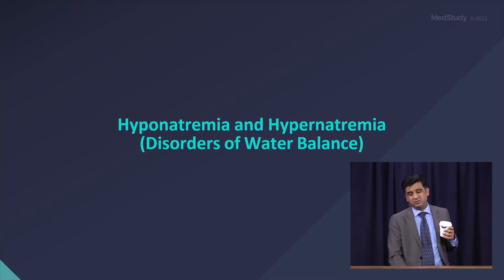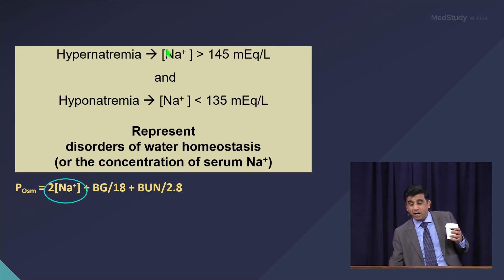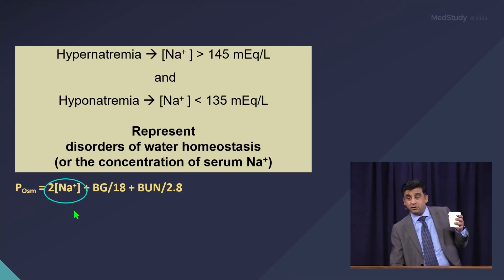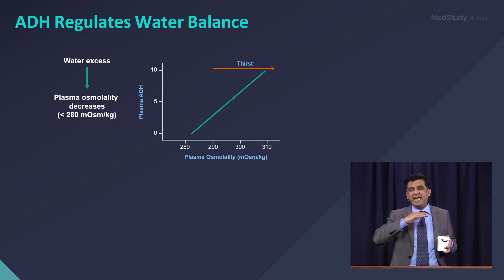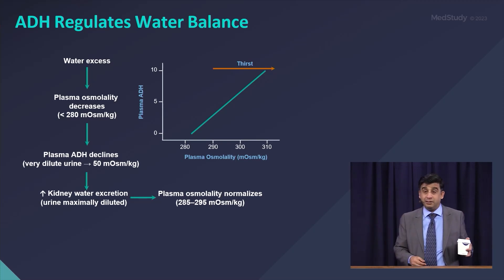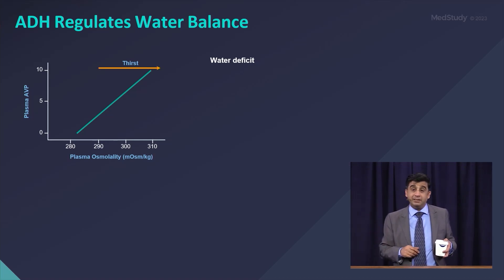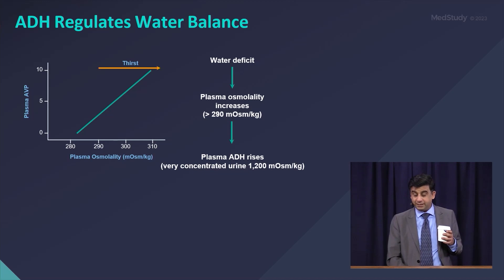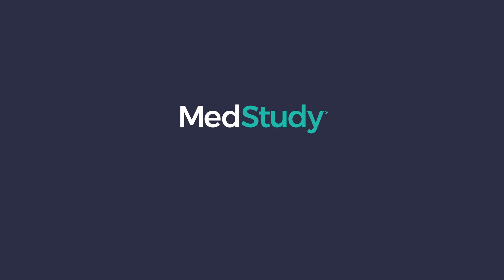Hyponatremia and Hypernatremia (Disorders of Water Balance) | ABIM Board Review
This is a snippet from Dr. Manish Suneja’s Nephrology lecture in MedStudy’s 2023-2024 Internal Medicine Video Board Review.

DISORDERS OF WATER BALANCE
Hyponatremia and Hypernatremia
POsm = 2[Na+] + BG/18 + BUN/2.8